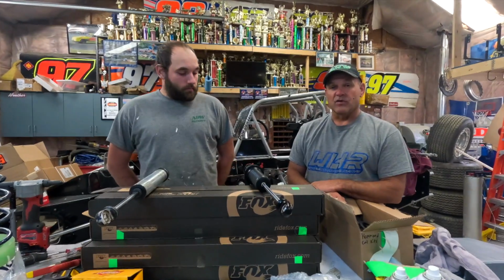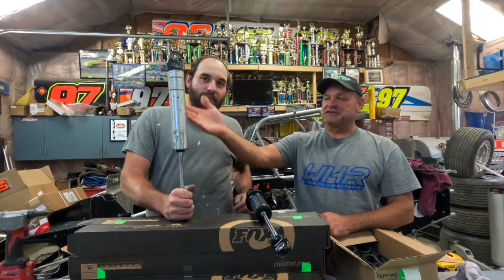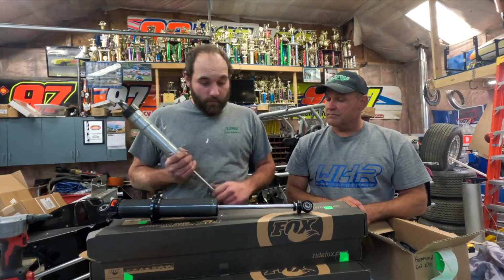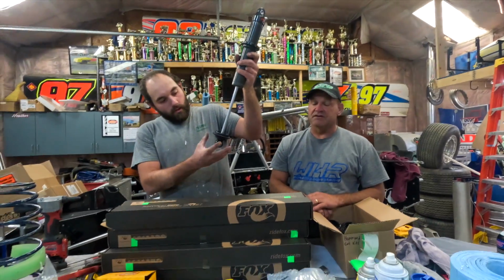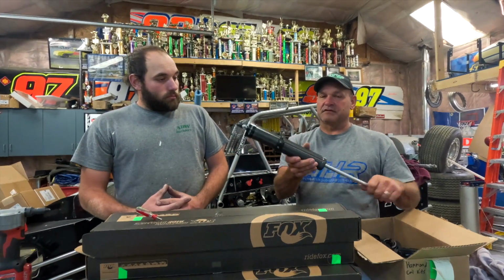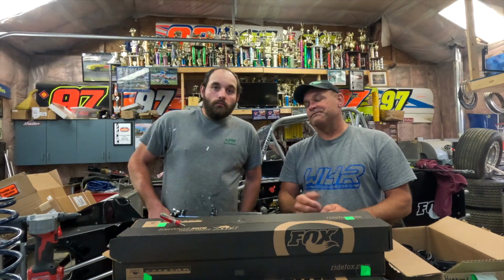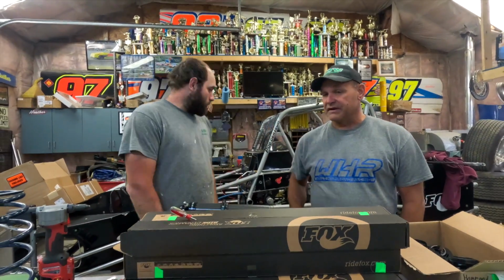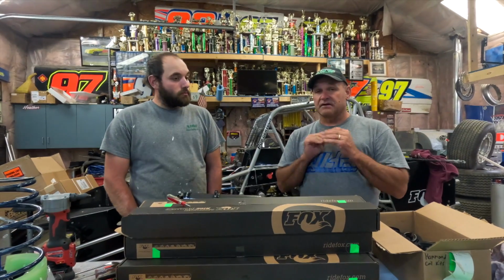NEW Fox Shocks For Our 358s! | Tech Tip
We are getting the final touches ready for our 358 modifieds! This week we started to unbox our 16 new Fox Shocks from Elmo's Speed & Supply (JAM Performance). In this weeks tech tip Little Walt and Big Walt talk about some of the differences between shocks for the crate cars and 358 modifieds.